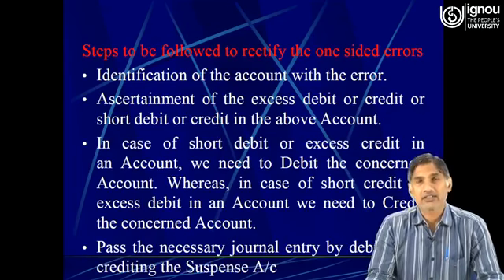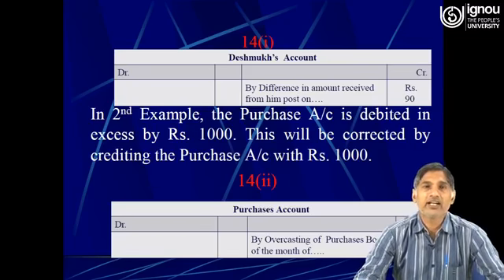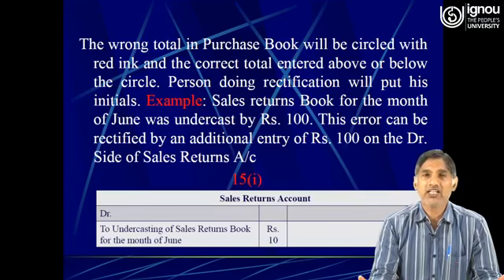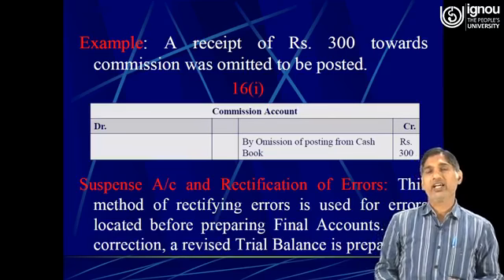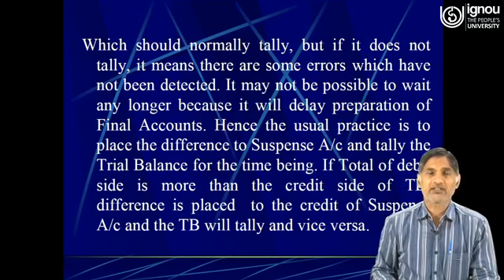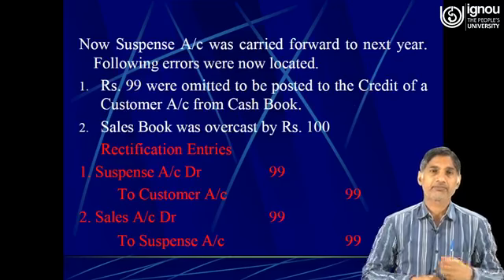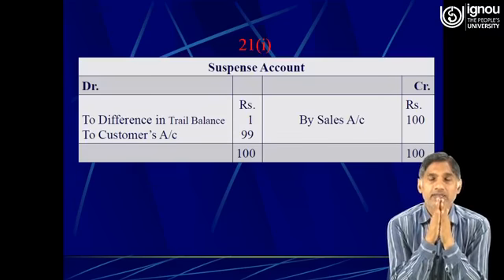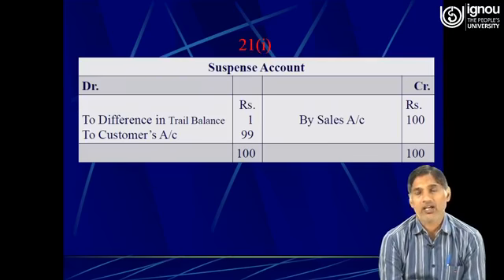Rectification of Errors (Part-2) | B.Com.Students BCOC-131 | Prof. Sunil Gupta | IGNOU